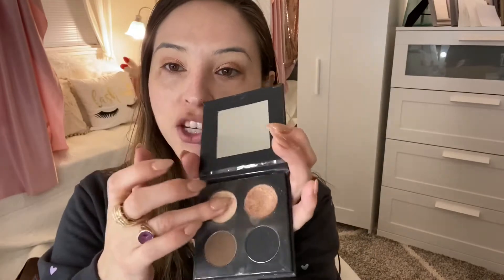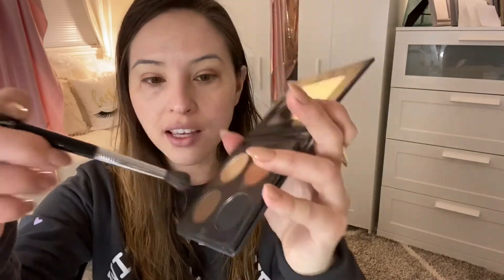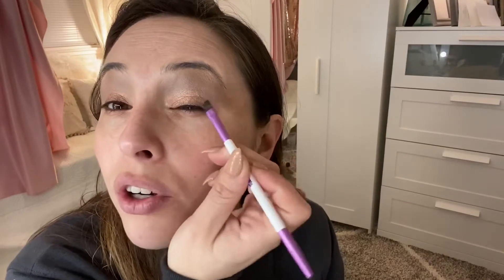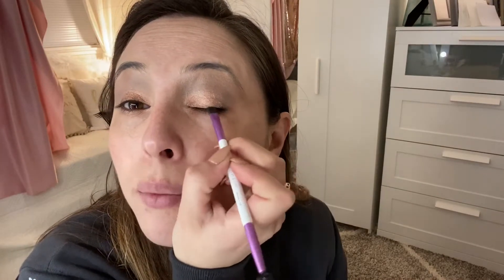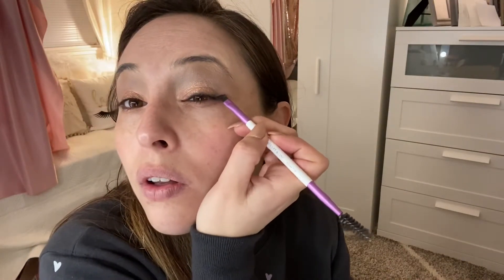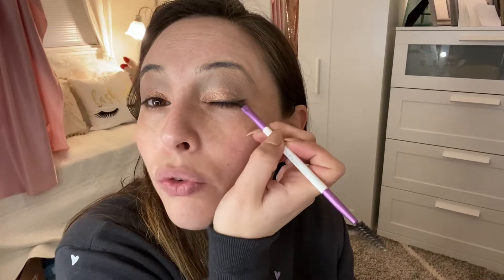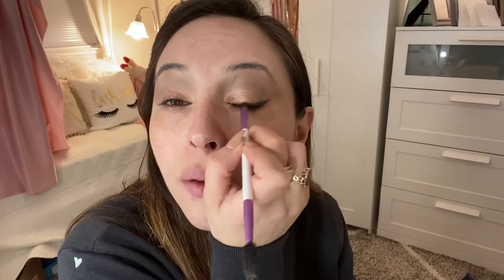Easy & Effortless Looks for Beginners | SHADES BY SHAN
About Us:
Shades By Shan is a San Francisco based impact driven cosmetics company that launched in June 2018. Growing up with a single mother, Shan has seen first hand what single parents have to do to support their children. We have made it our mission to support these true heroes. Therefore a portion of proceeds from each purchase goes to support single parents in need, thru our own 501c3, The MamaBerries Nonprofit Foundation. We sell online and at Planet Beauty stores around California. We are a small but mighty team that has come together to create a berry beautiful difference in the community.

We are proud to be cruelty & paraben free with all of our products.